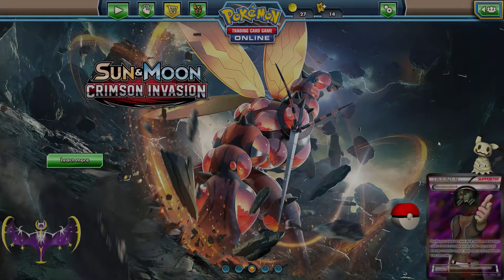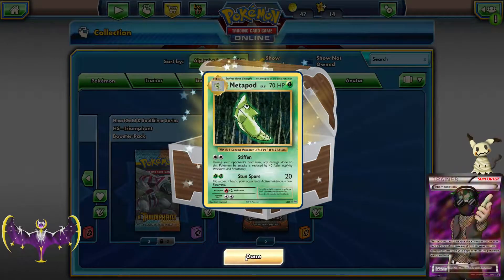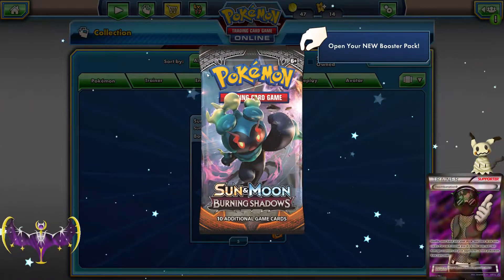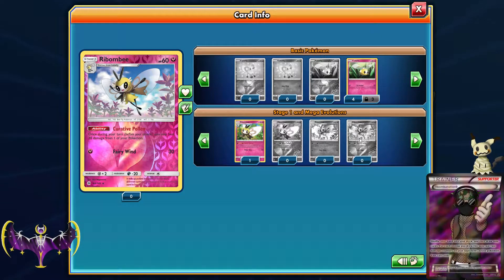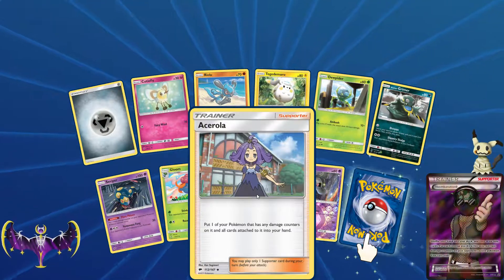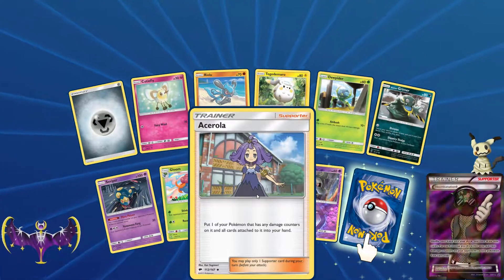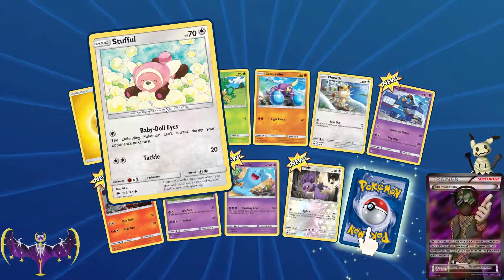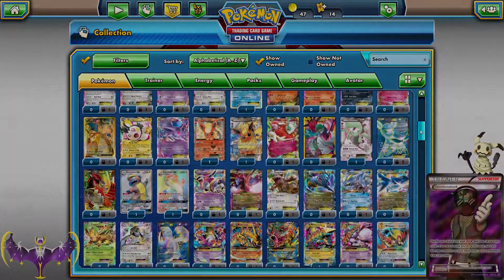Pack Openings #43: 9 Booster Including Burning Shadows | Pokemon Trading Card Game Online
Me opening up 9 booster packs including 6 Burning Shadows Packs in Pokemon Trading Card Game Online.